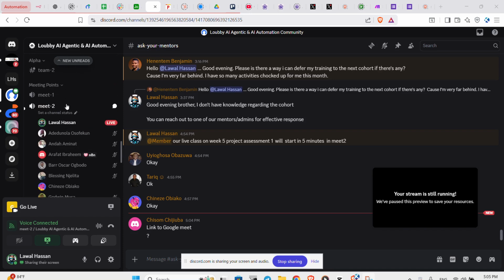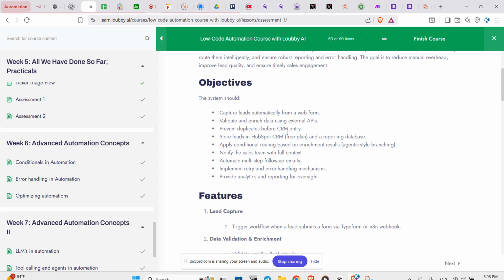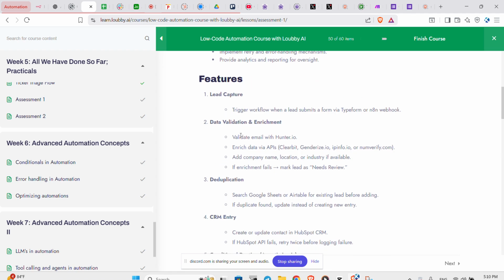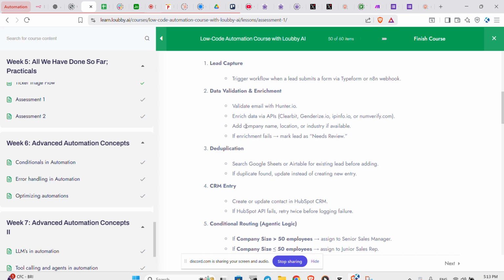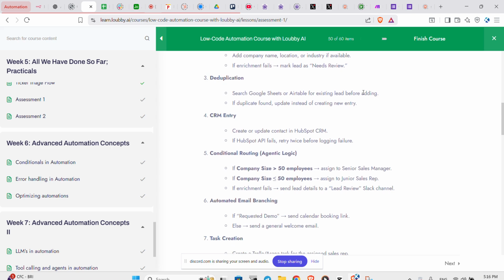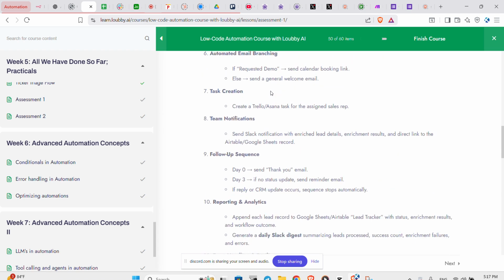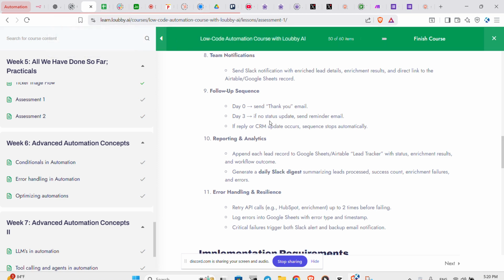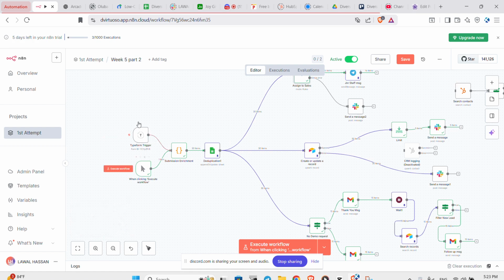Week 5 Proj 1A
How to set up a automated lead to customer workflow on n8n